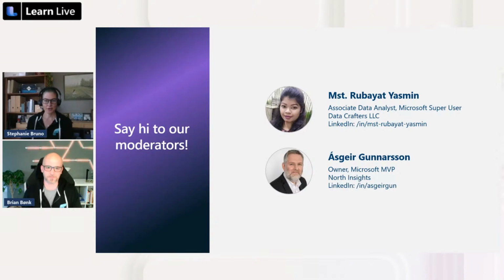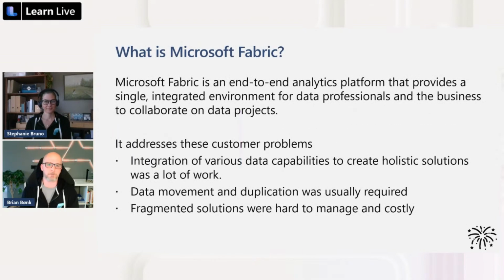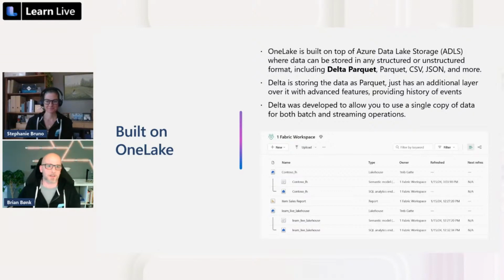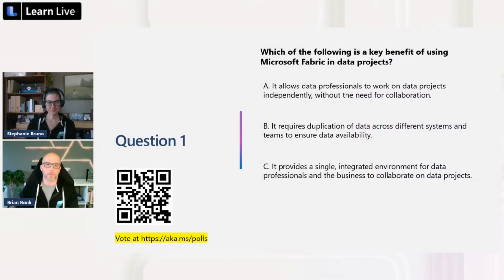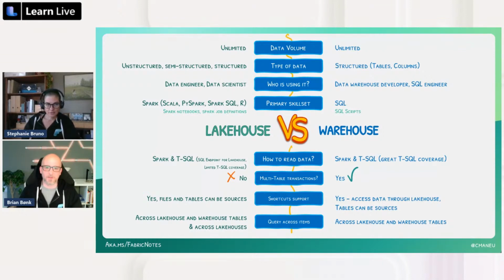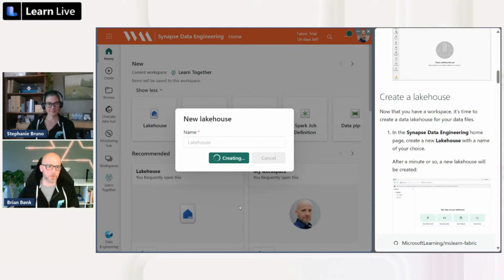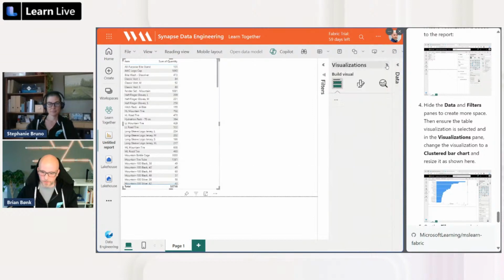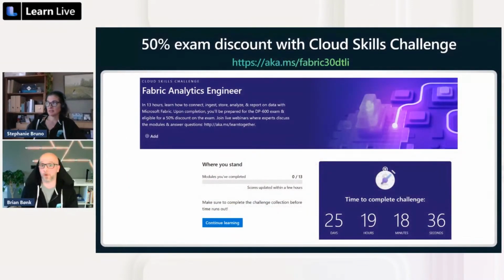Learn Together: Get started with end-to-end analytics and lakehouses in Microsoft Fabric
Discover how Microsoft Fabric can meet your enterprise's analytics needs in one platform. Learn about Microsoft Fabric, how it works, and identify how you can use it for your analytics needs. Then see how Lakehouses merge data lake storage flexibility with data warehouse analytics. Microsoft Fabric offers a lakehouse solution for comprehensive analytics on a single SaaS platform.

Learning objectives

- Describe end-to-end analytics in Microsoft Fabric
- Describe core features and capabilities of lakehouses in Microsoft Fabric
- Create a lakehouse
- Ingest data into files and tables in a lakehouse
- Query lakehouse tables with SQL

Chapters
00:00 - Introduction
04:09 - Fabric Career Hub
11:41 - Learning objectives
14:06 - What is Microsoft Fabric?
16:52 - Explore end-to-end analytics with Microsoft Fabric
26:23 - Built on OneLake
29:35 - Q&A
33:17 - Data teams and Microsoft Fabric
37:45 - Knowledge Check
45:30 - Demo - Get started with lakehouses in Microsoft Fabrick
1:16:04 - Knowledge Check
1:21:36 - Summary

Presenters

Stephanie Bruno
Business Intelligence Architect
iLink Digital

Brian Bønk
Principal & Enterprise Architect, Microsoft MVP
Fellowmind

Moderators

Mst. Rubayat Yasmin
Associate Data Analyst, Microsoft Super User
Data Crafters LLC

Ásgeir Gunnarsson
Owner, Microsoft MVP
North Insights